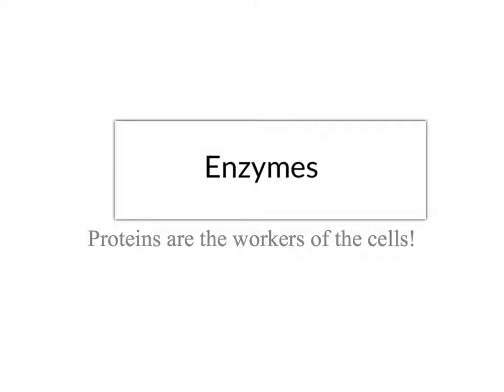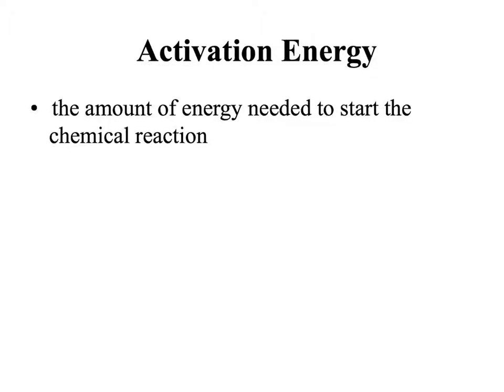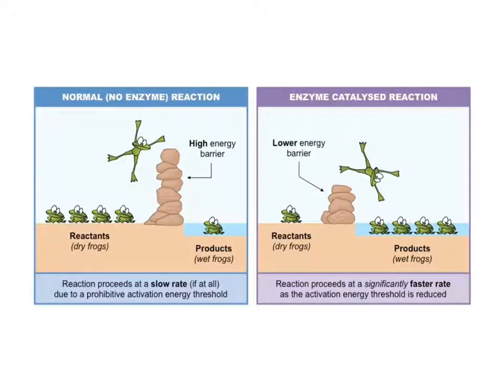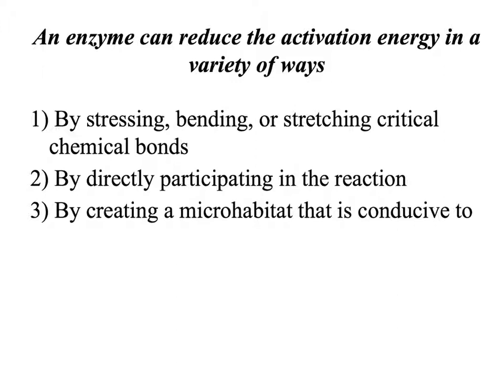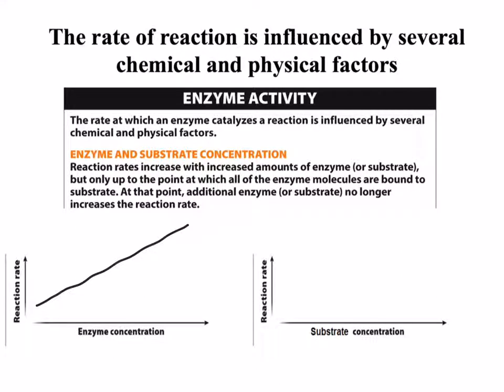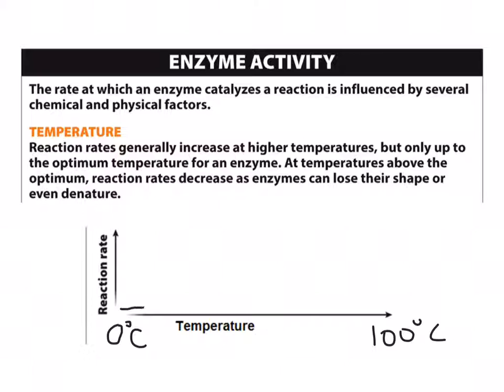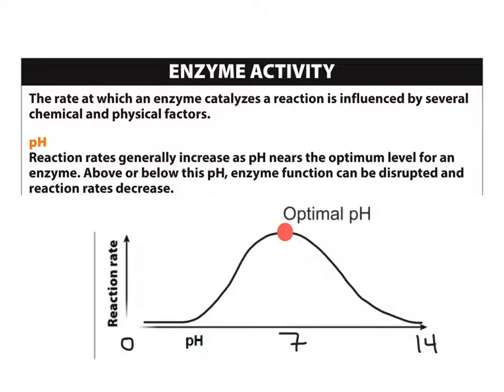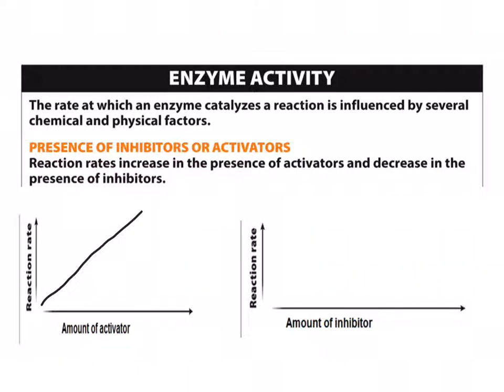Enzymes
This video gives a closer look at enzymes.